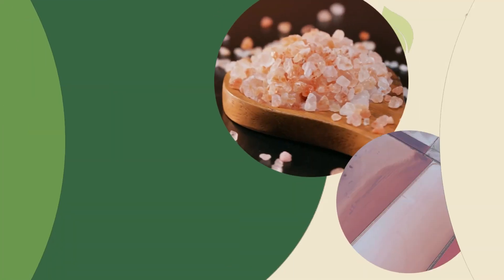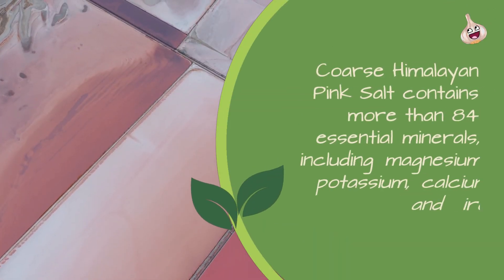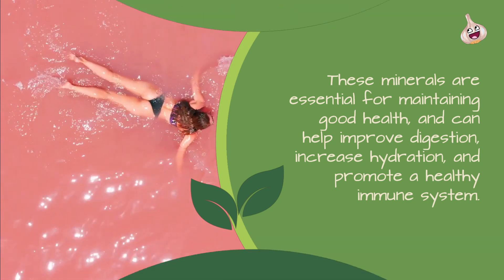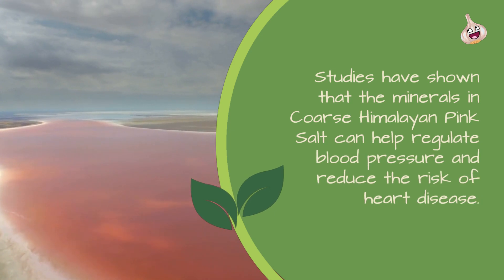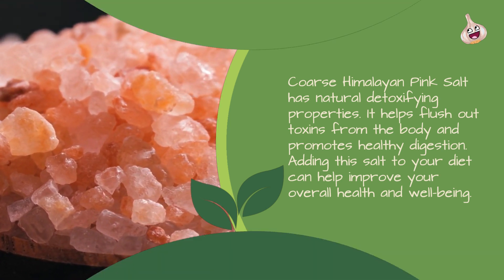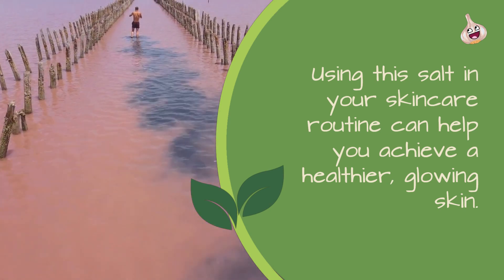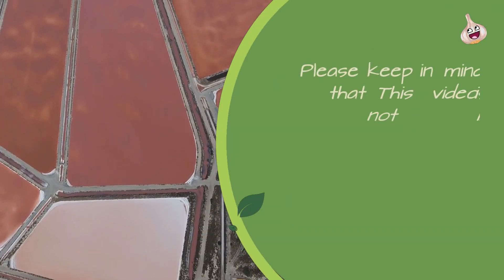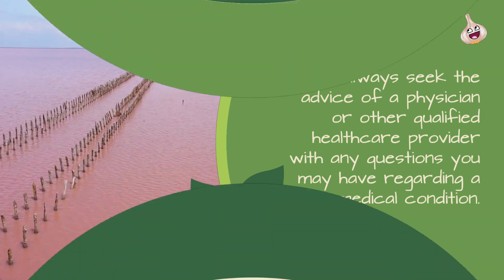5 Health Benefits of Coarse Himalayan Pink Salt You May Not Have Known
Hi everyone! 🥰

Have you ever heard about the Coarse Himalayan Pink Salt? This salt is packed with nutrients and minerals, and has a lot of health benefits. In this video, I'm going to share with you the top 5 benefits of using Coarse Himalayan Pink Salt.

Rich in Minerals
Coarse Himalayan Pink Salt contains more than 84 essential minerals, including magnesium, potassium, calcium, and iron. These minerals are essential for maintaining good health, and can help improve digestion, increase hydration, and promote a healthy immune system.

Regulates Blood Pressure
This salt has a lower sodium content than regular table salt, making it an ideal choice for people with high blood pressure. Studies have shown that the minerals in Coarse Himalayan Pink Salt can help regulate blood pressure and reduce the risk of heart disease.

Coarse Himalayan Pink Salt has natural detoxifying properties. It helps flush out toxins from the body and promotes healthy digestion. Adding this salt to your diet can help improve your overall health and well-being.

Improves Skin Health
Coarse Himalayan Pink Salt can help improve your skin health. It contains minerals that can help soothe and heal skin irritations, reduce inflammation, and improve circulation. Using this salt in your skincare routine can help you achieve a healthier, glowing skin.

Enhances the Flavor of Food
Finally, Coarse Himalayan Pink Salt adds a delicious flavor to your food. It has a mild, earthy taste that complements a wide range of dishes. Plus, using this salt in your cooking can help you reduce your overall sodium intake.

Please keep in mind that This video is not intended as substitute for professional medical advice, diagnosis, or treatment. Always seek the advice of a physician or other qualified healthcare provider with any questions you may have regarding a medical condition.

Follow us for more! 🥰 @ThefoodGlossary